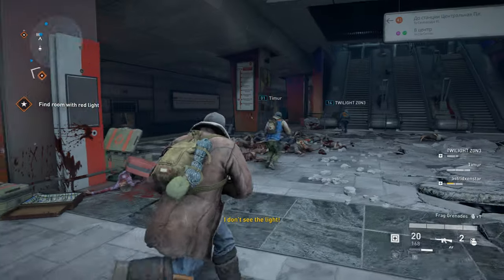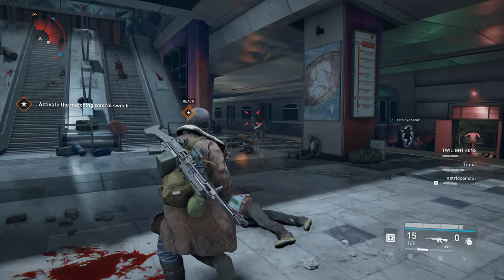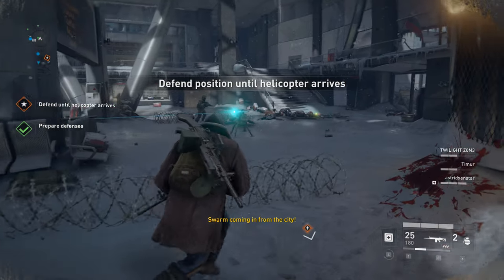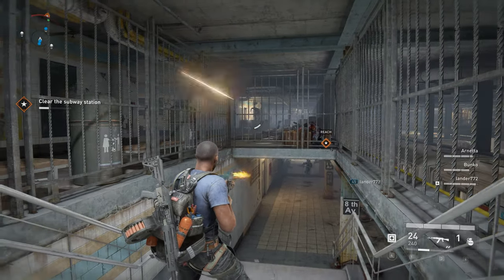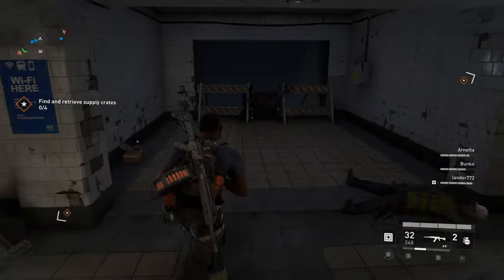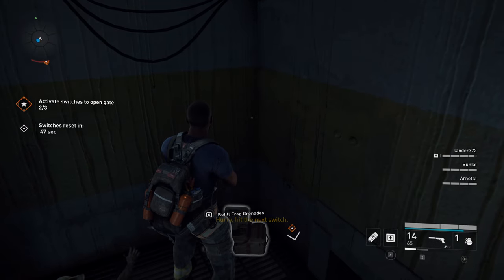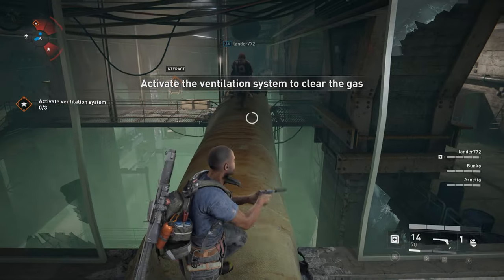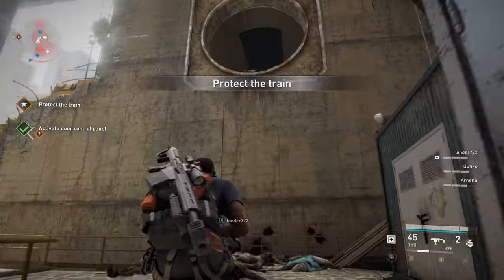THEY JUST KEEP COMING !!! World War Z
Fast action-packed zombie shooter.